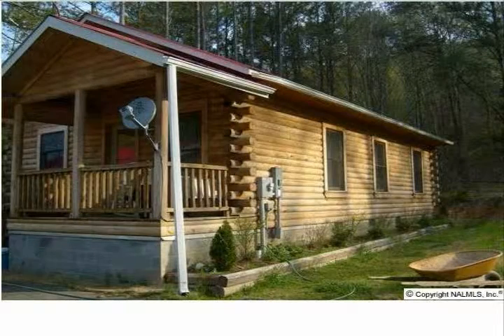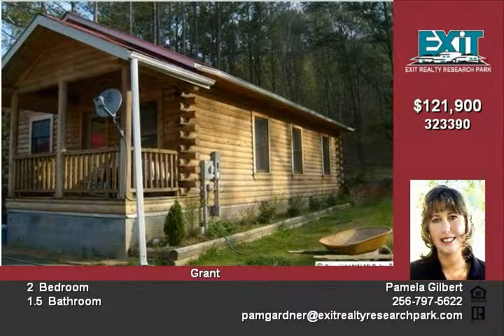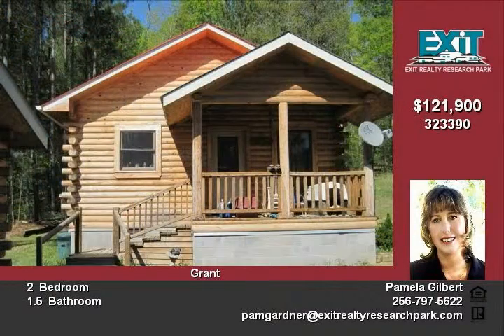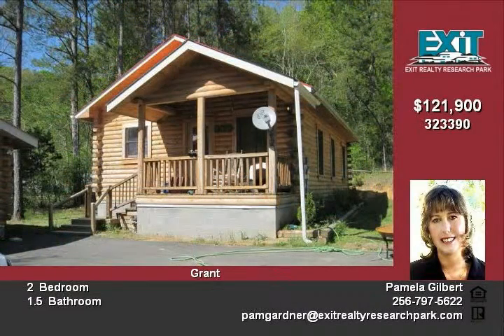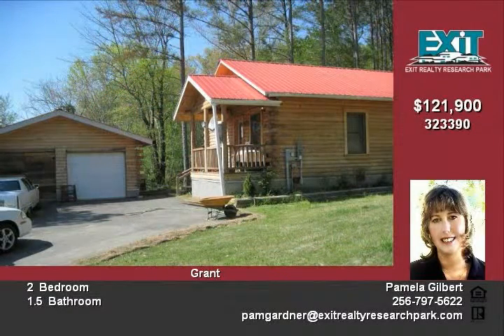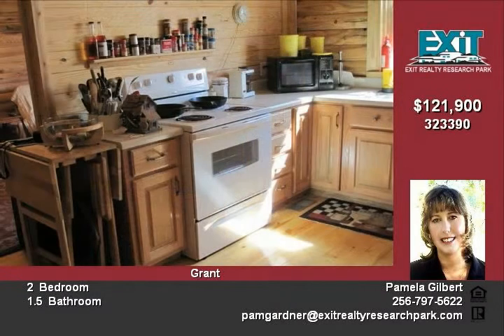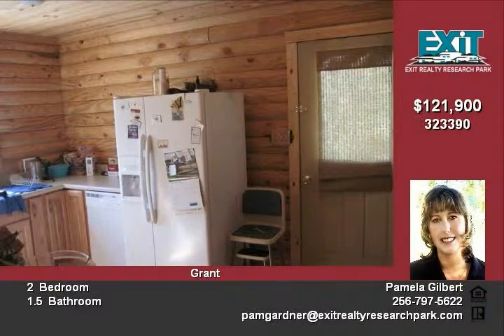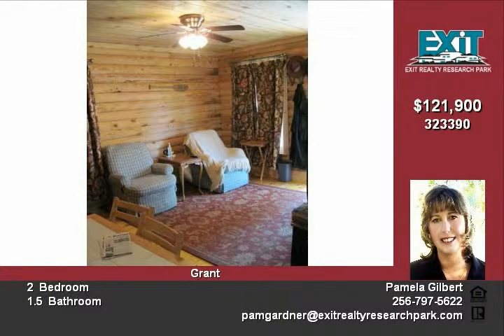50 Abby Rd Grant AL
Options Galore! Have you always dreamed of having a Log cabin?  Well, now is your chance!  This could be your primary home or a perfect little get away near the lake, OR, this home can also be moved to your own lot if you prefer;  it's up to you  The home next door is coming soon also and can be bought in conjunction with the log cabin This two bedroom, one and a half bath with walk-in tub/shower built with higher specs & mat'ls than average log cabin a hand milled timber home, more like a cedar frame home except much better because of the thickness of each timber, both from the wear long live and the insulation view point Got Jetski's, Boats? The LARGE two bay garage will hold it all PLUS Lrg Garage made for using lifts wks 6558 acres behind cabin can be bought for 8 thousand dollars

real estate Grant AL